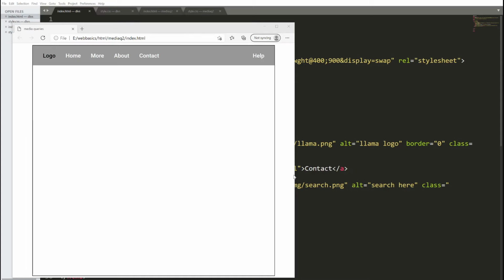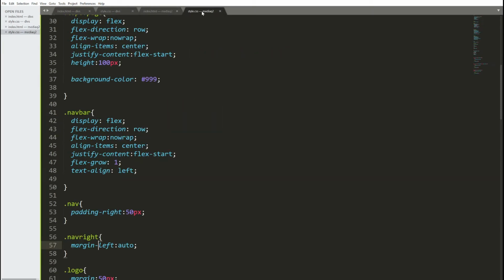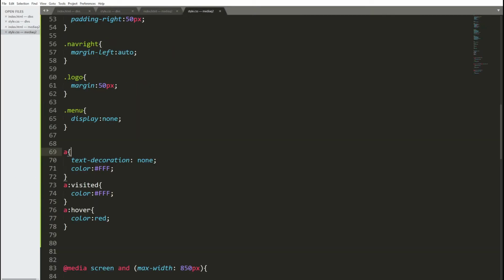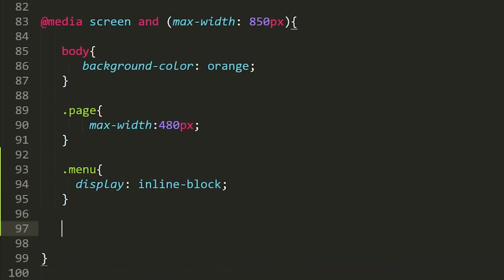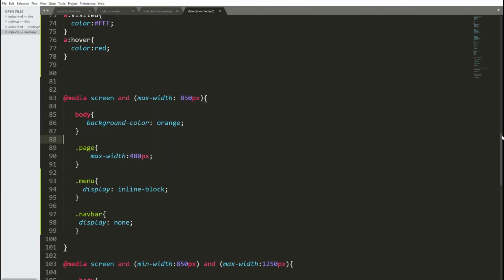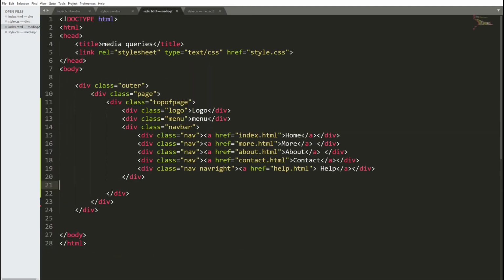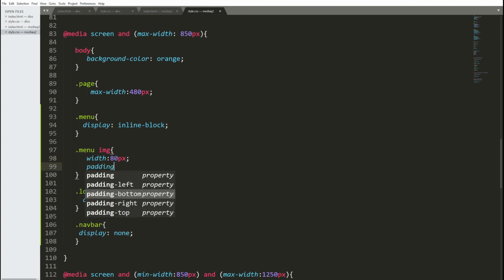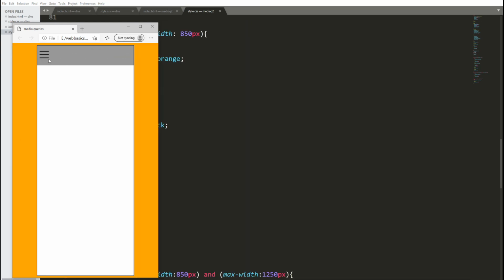Media Queries and Mobile the Navbar